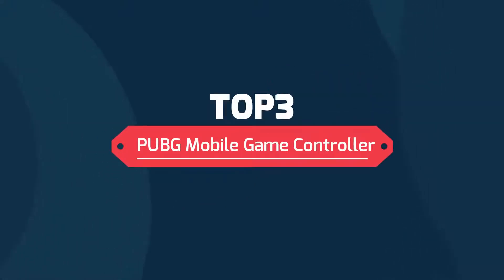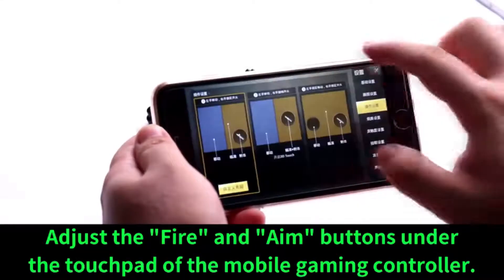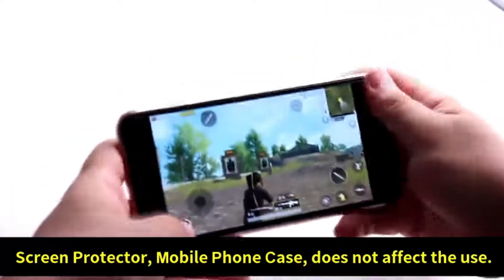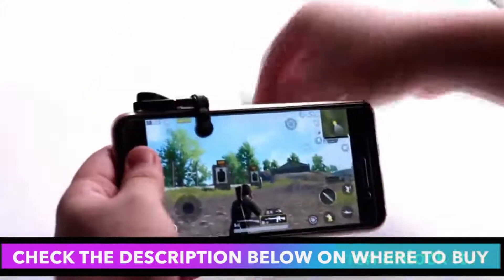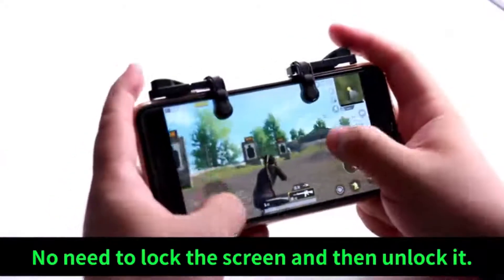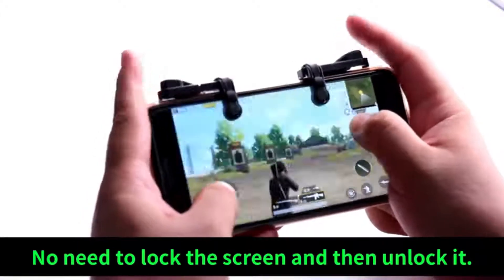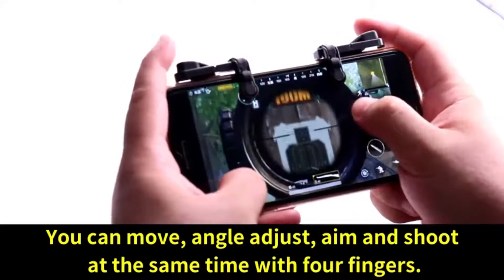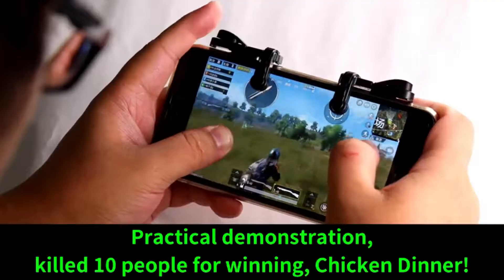Mobile Gaming Controller Compatible with PUBG